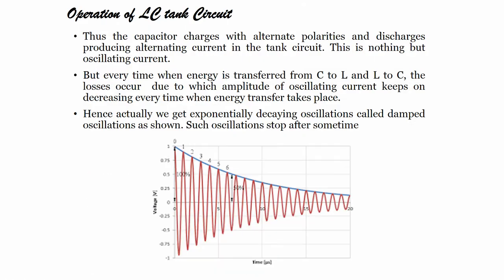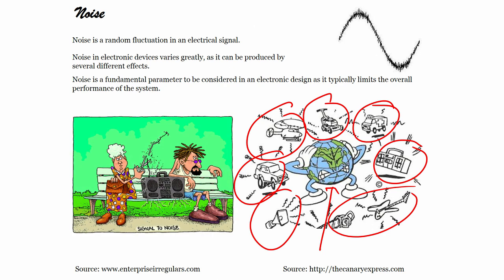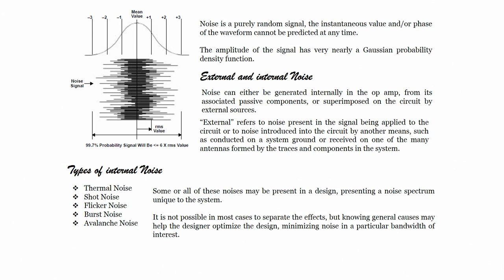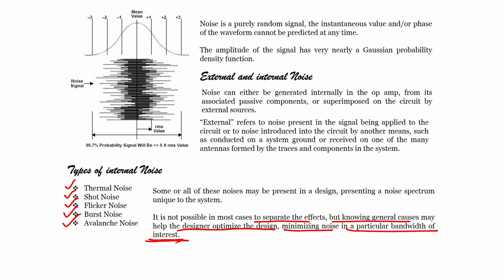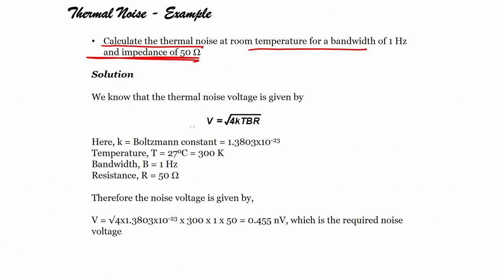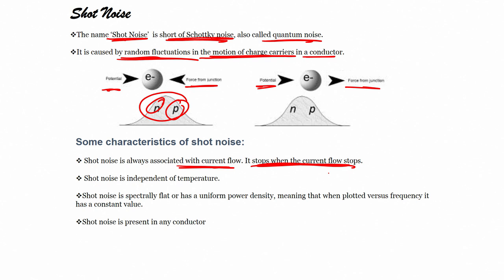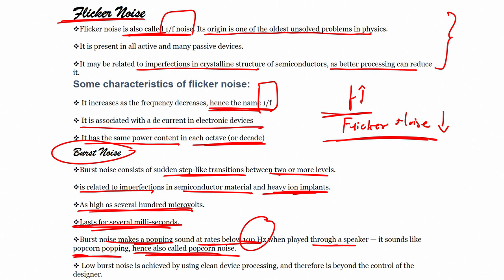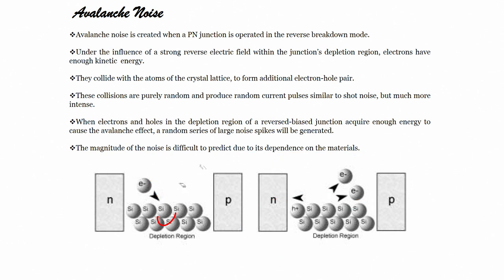lec33 - Introduction to Noise and its Types